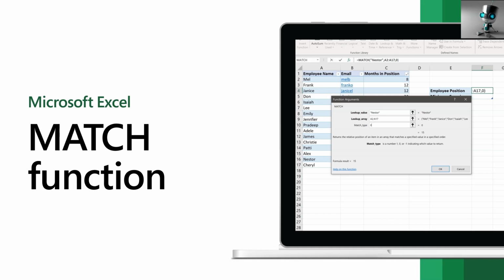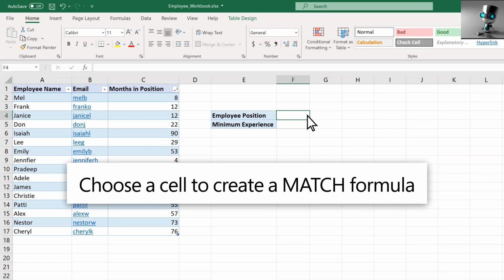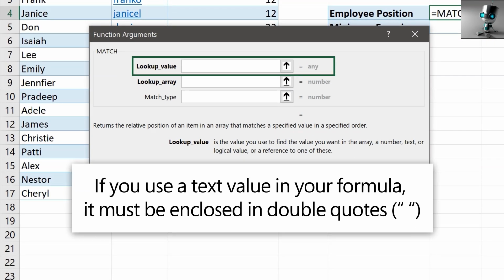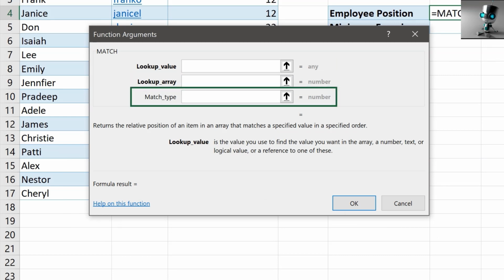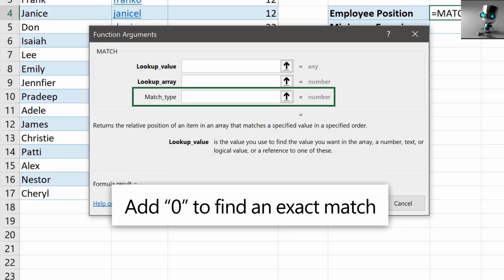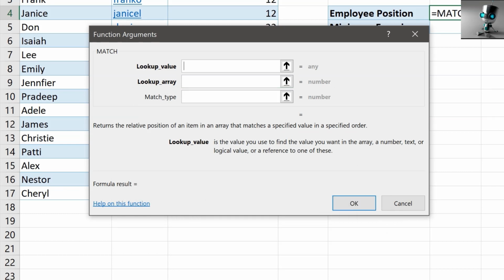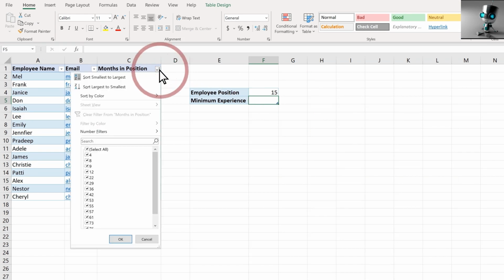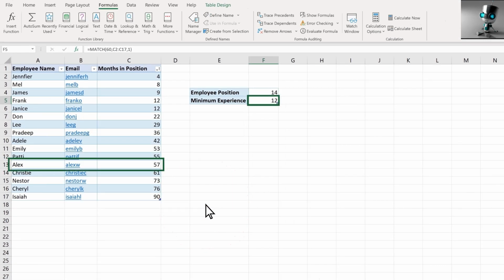MATCH Function excel exceltips aiforlife matchfunction How to use MATCH Function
Syntax

The MATCH function syntax has the following arguments:

lookup_value    Required. The value that you want to match in lookup_array. For example, when you look up someone's number in a telephone book, you are using the person's name as the lookup value, but the telephone number is the value you want.

The lookup_value argument can be a value (number, text, or logical value) or a cell reference to a number, text, or logical value.

lookup_array    Required. The range of cells being searched.

match_type    Optional. The number -1, 0, or 1. The match_type argument specifies how Excel matches lookup_value with values in lookup_array. The default value for this argument is 1.

The following table describes how the function finds values based on the setting of the match_type argument.

Match_type

Behavior

1 or omitted

MATCH finds the largest value that is less than or equal to lookup_value. The values in the lookup_array argument must be placed in ascending order, for example: ...-2, -1, 0, 1, 2, ..., A-Z, FALSE, TRUE.

0

MATCH finds the first value that is exactly equal to lookup_value. The values in the lookup_array argument can be in any order.

-1

MATCH finds the smallest value that is greater than or equal tolookup_value. The values in the lookup_array argument must be placed in descending order, for example: TRUE, FALSE, Z-A, ...2, 1, 0, -1, -2, ..., and so on.

MATCH returns the position of the matched value within lookup_array, not the value itself. For example, MATCH("b",{"a","b","c"},0) returns 2, which is the relative position of "b" within the array {"a","b","c"}.

MATCH does not distinguish between uppercase and lowercase letters when matching text values.

If MATCH is unsuccessful in finding a match, it returns the N/A error value.

If match_type is 0 and lookup_value is a text string, you can use the wildcard characters — the question mark (?) and asterisk (*) — in the lookup_value argument. A question mark matches any single character; an asterisk matches any sequence of characters. If you want to find an actual question mark or asterisk, type a tilde (~) before the character.

Example
Copy the example data in the following table, and paste it in cell A1 of a new Excel worksheet. For formulas to show results, select them, press F2, and then press Enter. If you need to, you can adjust the column widths to see all the data.

Product

Count

Bananas

25

Oranges

38

Apples

40

Pears

41

Formula

Description

Result

=MATCH(39,B2:B5,1)

Because there is not an exact match, the position of the next lowest value (38) in the range B2:B5 is returned.

2

=MATCH(41,B2:B5,0)

The position of the value 41 in the range B2:B5.

4

=MATCH(40,B2:B5,-1)

Returns an error because the values in the range B2:B5 are not in descending order.

N/A